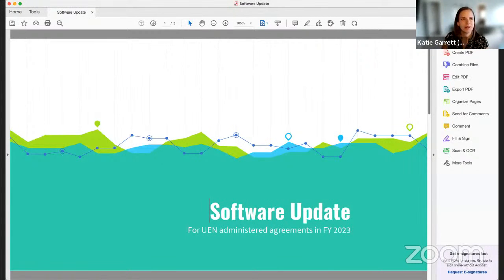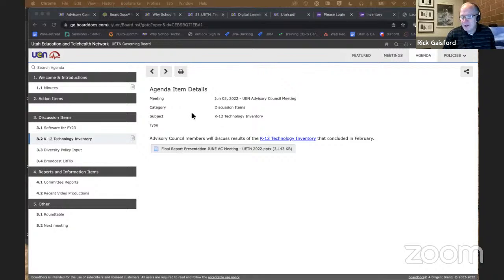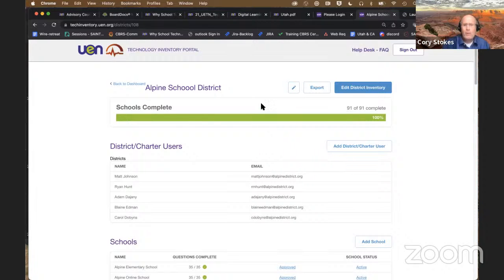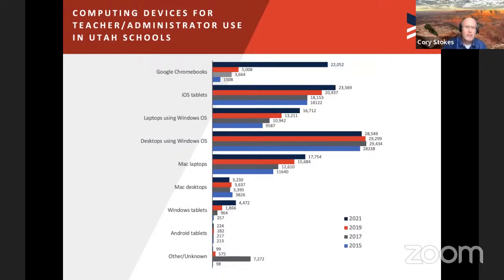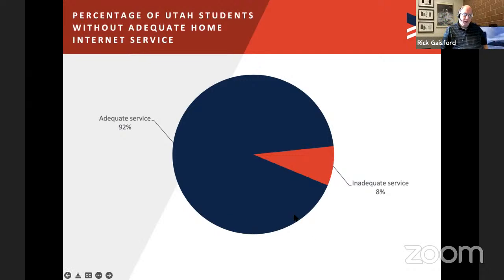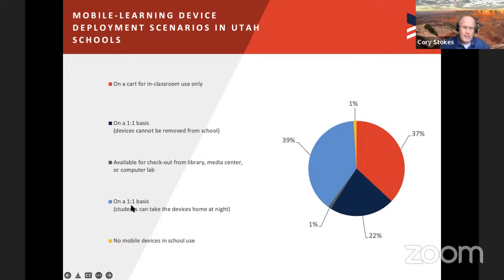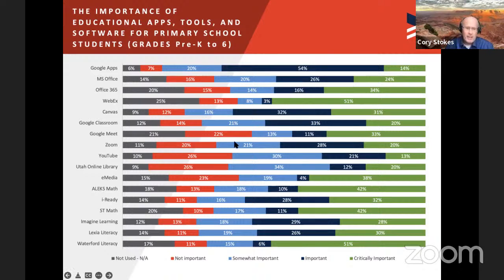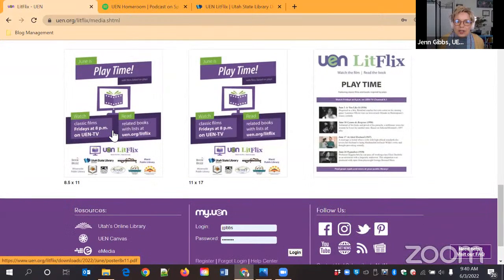UEN Advisory Council Meeting - June 3, 2022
UEN Advisory Council Meeting